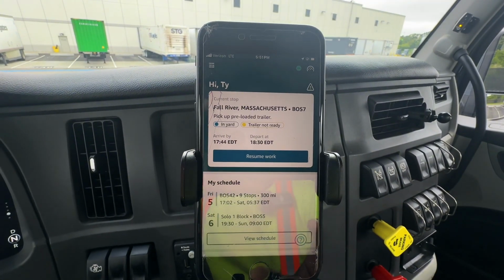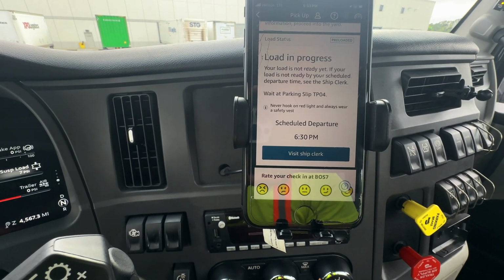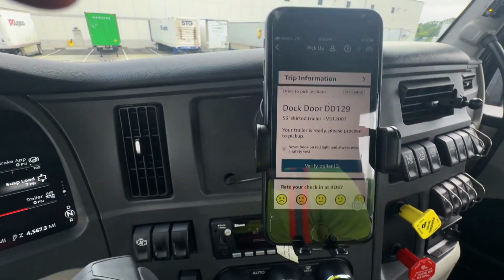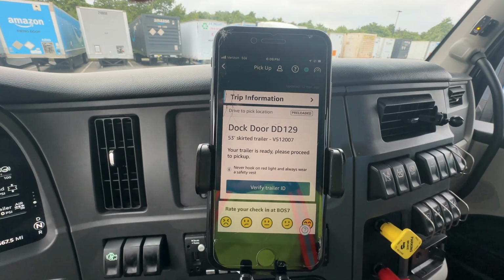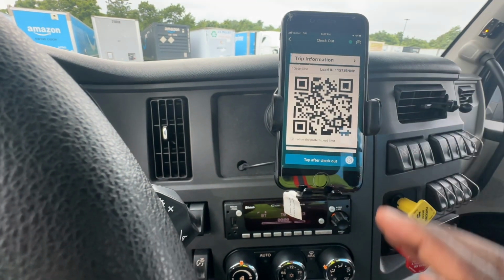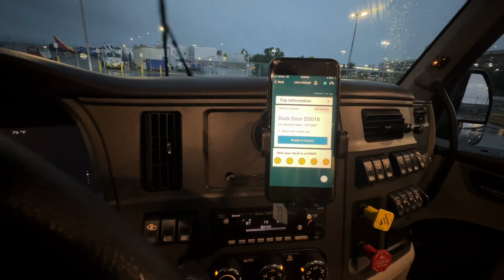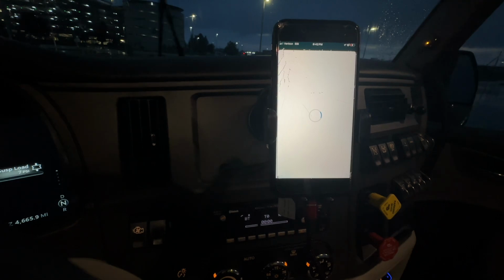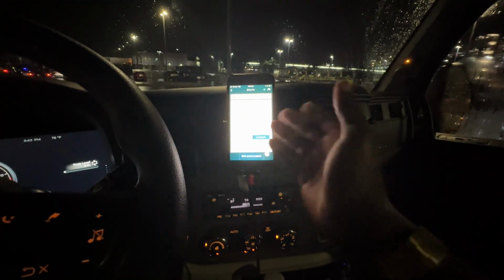Relay App Got All The Loads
A subscriber requested I show the loads and the relay app so here is just a quick video of showing the loads in the relay app and how it operates.